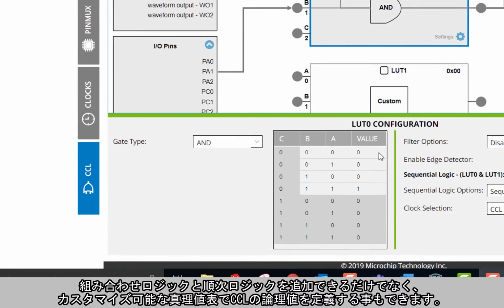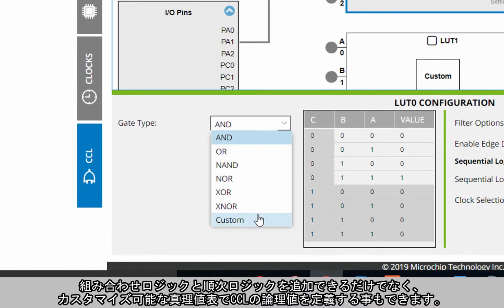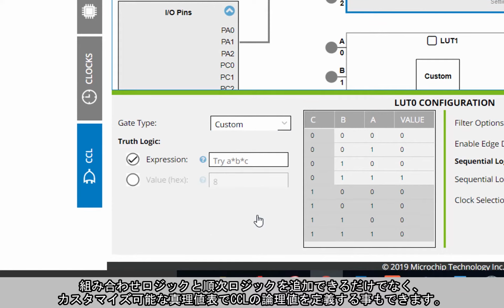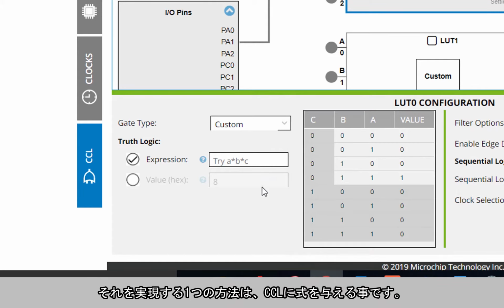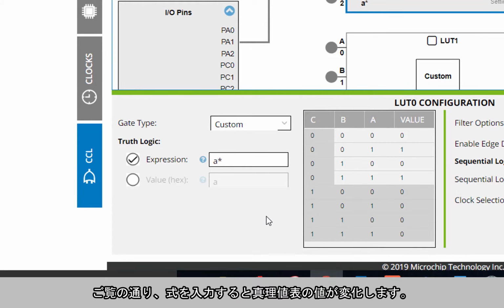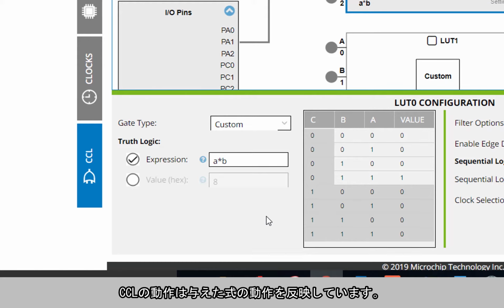Microchip社MCUが備える周辺モジュールCLCとCCLの紹介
PIC®およびAVR® MCUが備える周辺モジュールCLCとCCLを紹介します。
これらはPIC® MCU用がCLC (Configurable Logic Cell)、AVR® MCU用がCCL (Configurable Custom Logic)モジュールと呼ばれています。